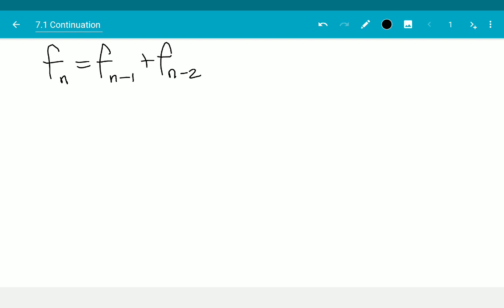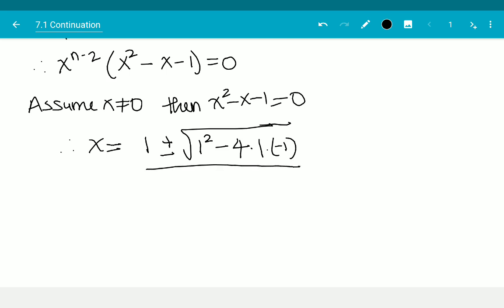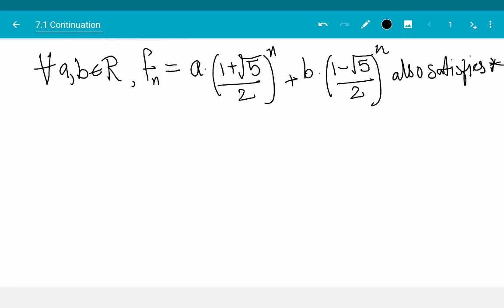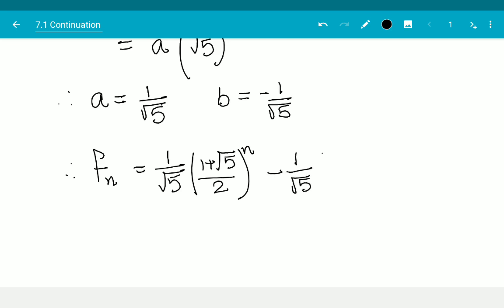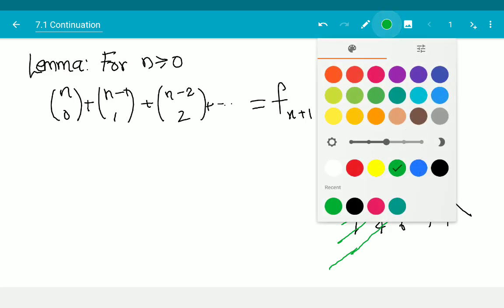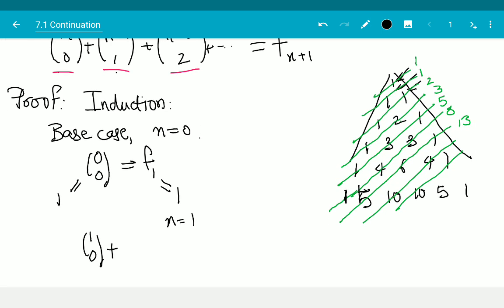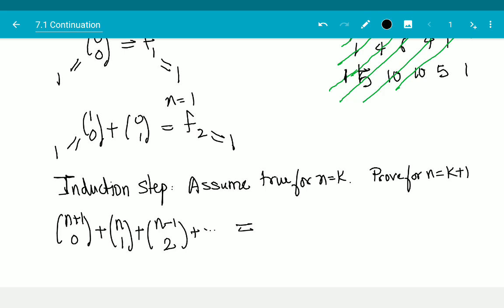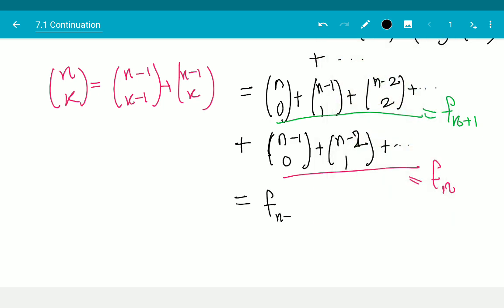Math 475 chapter 7.1 Continuation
More on fibonacci sequence